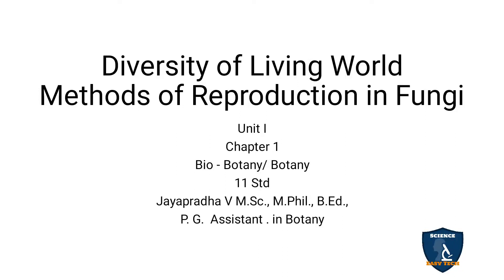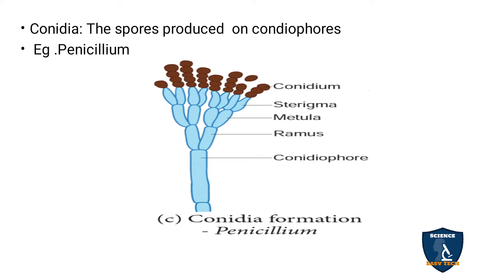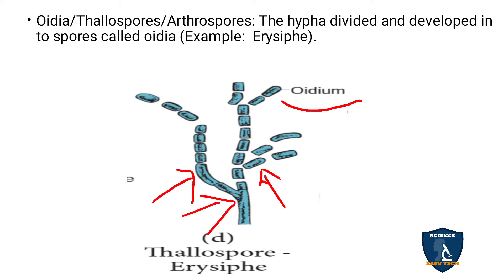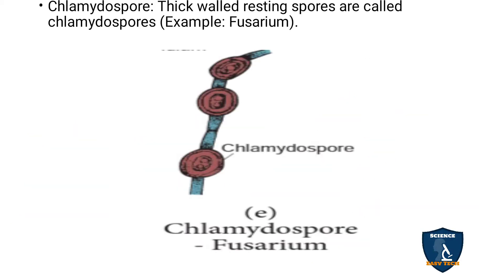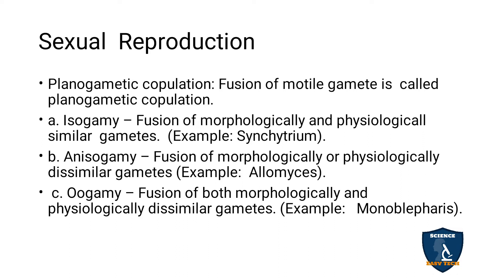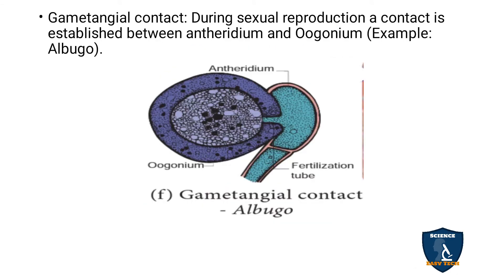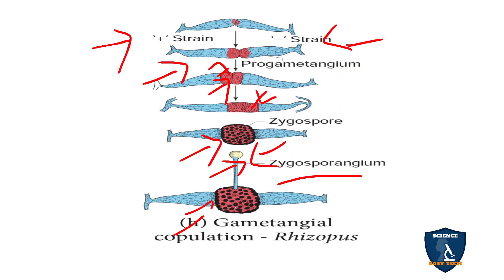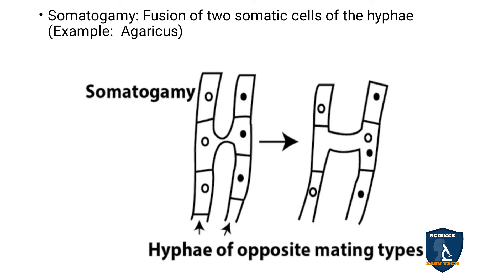Methods of Reproduction in Fungi | Diversity in Living World | 11 Class Botany | NEET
Methods of Reproduction | Diversity in Living World | 11 Class Botany | NEET | Science Easy Tech
Subject: Biology- Botany
Class: 11
Unit: 1
Chapter 1: Diversity of Living World
Syllabus: CBSE / TNSCERT
Topic:
Methods of Reproduction
Asexual  Reproduction
Sexual  Reproduction